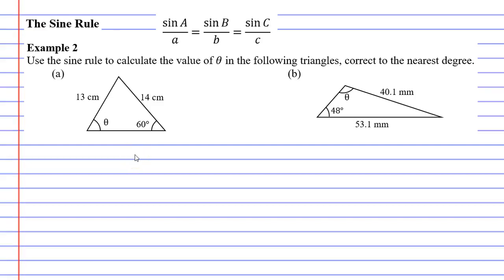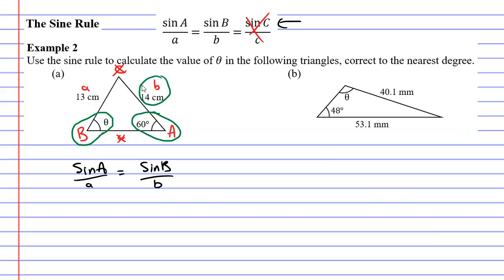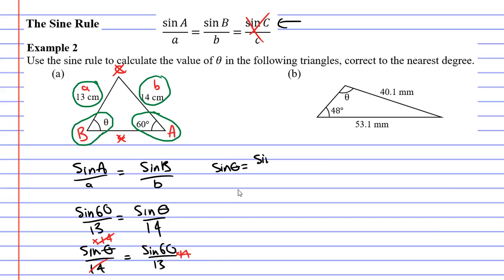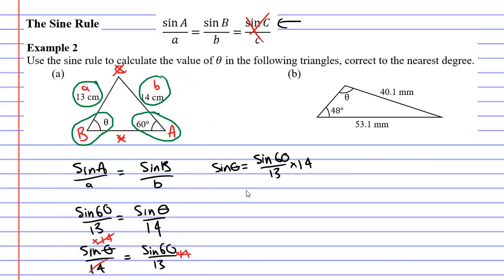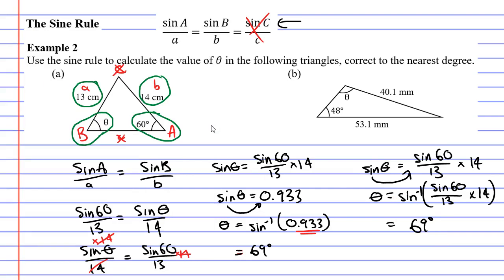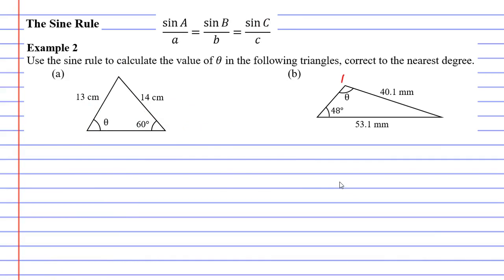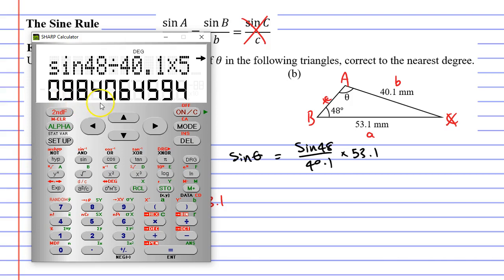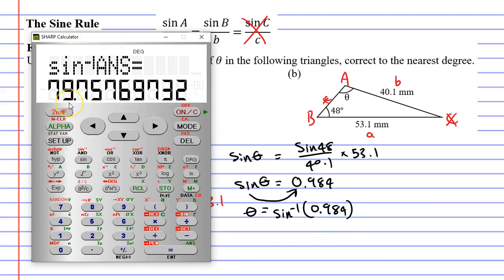4F The Sine Rule (3 of 3)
Explains how  to calculate the size of angles on non-right angled triangles using the sine rule. Solves problems involving both acute and obtuse angles.